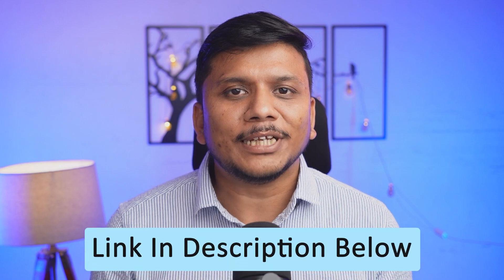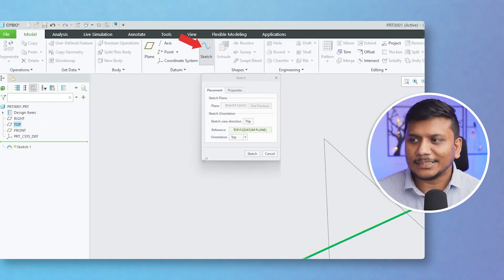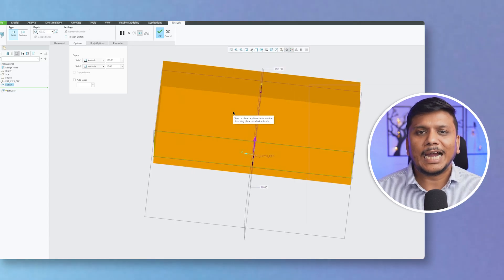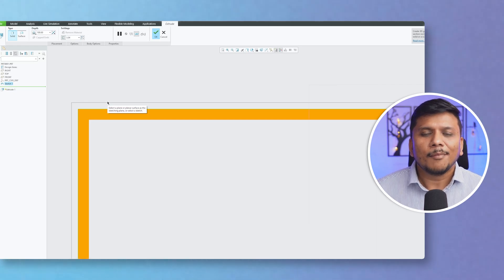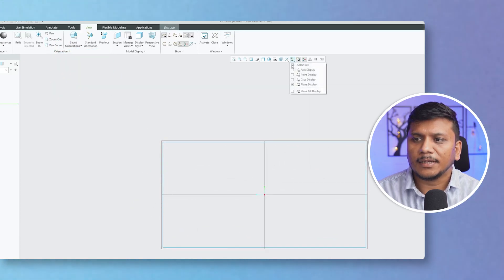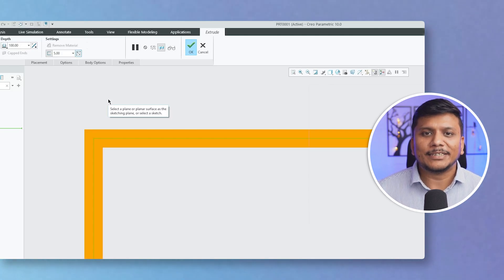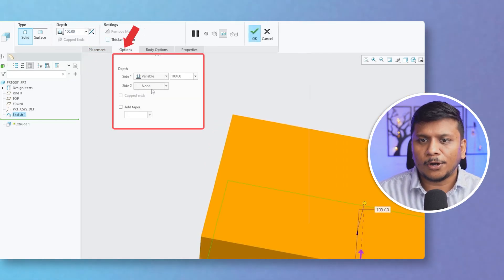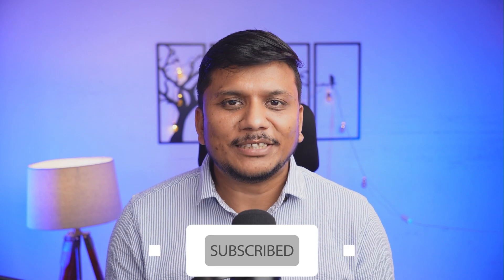How to use Extrude in Creo | Extrusion Techniques in 3D Modeling (Part 3 of 3) | #17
Welcome to our 16th episode in the Creo Parametric tutorial series! Today, we start a special three-part guide focused on extrusion, a core technique in 3D modeling. Perfect for beginners or those aiming to brush up their skills, we'll cover the essentials of extruding in Creo, step by step, to help you build a strong base.

👍 Key Topics Covered:
🟢 Thicken Part Extrusion: Learn how to efficiently use the Extrude tool to thicken any entity, enhancing the functionality and complexity of your designs.
🟢 Parametric Surface Creation: Discover the secrets behind creating dynamic, parametric surfaces using the Extrude feature, a must-know technique for any aspiring 3D modeler.

🟢Comprehensive Guide: From basics to advanced techniques, this video covers everything you need to know about extruding in Creo.
🟢Practical Tips: Learn not just the "how" but also the "why" behind each step, helping you understand the principles behind 3D modeling.
🟢Increase Your Skills: Perfect your modeling techniques and start creating more complex and intricate designs with ease.

📌Timestamps📌
00:00 - Introduction to Extrude in Creo
00:40 - How to Extrude Any Entity as a Thicken Part
03:59 - How to Create Parametric Surface Using Extrude
04:43 - Conclusion & Final Thought